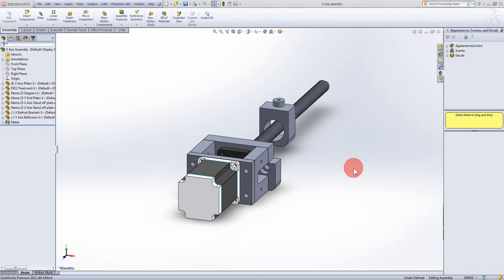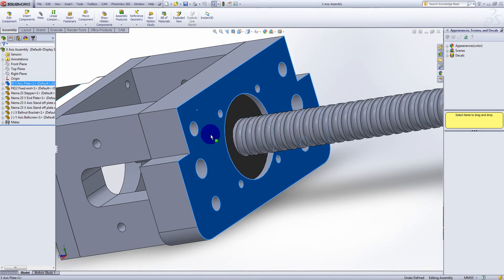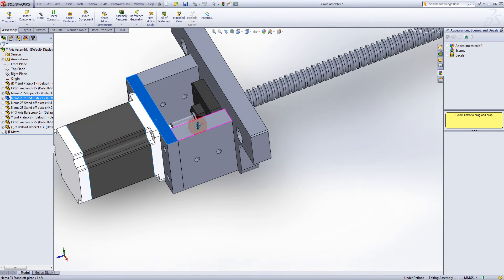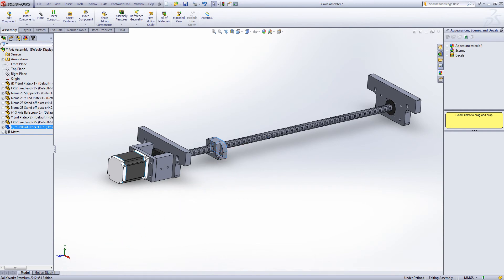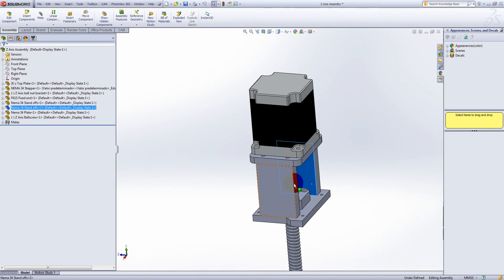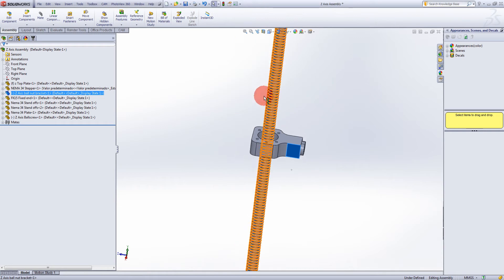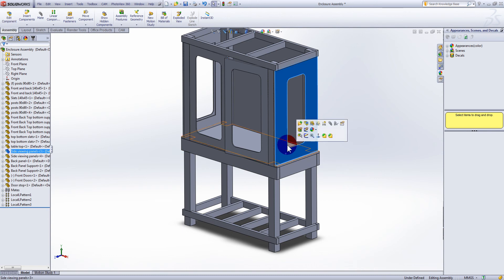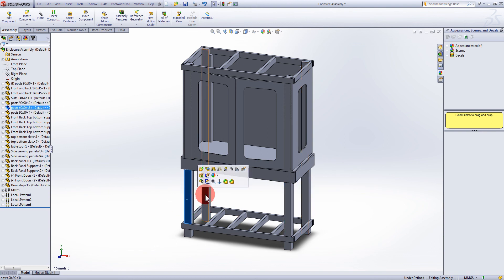Titan TM25v X Y & Z Drawings and Enclosure Design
Just an overview in solidworks of my drawings for the X Y & Z for my mill conversion